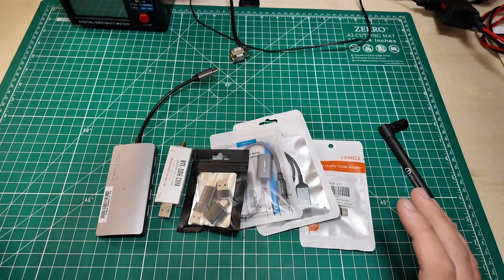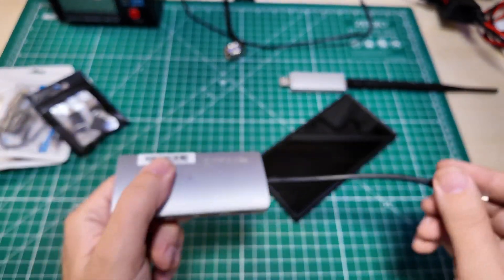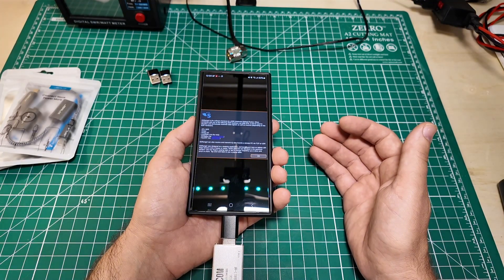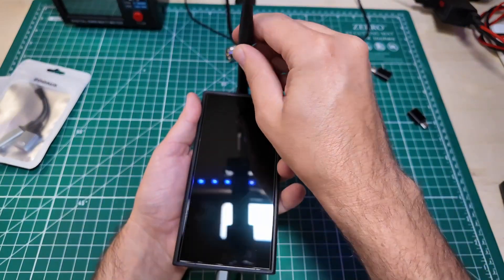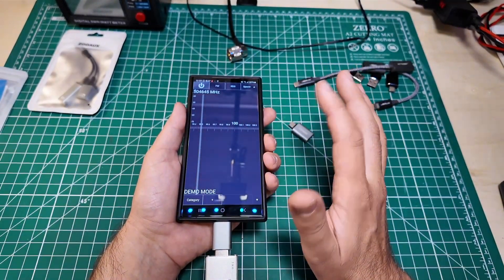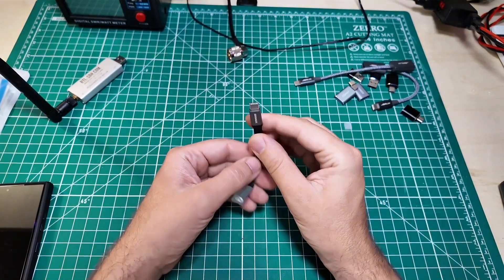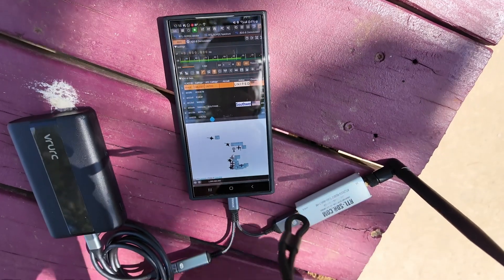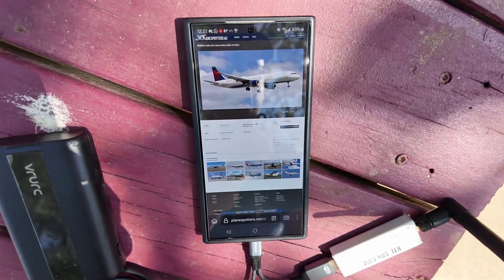Track Planes Using Your Android! ADSB + SDR Angel + Android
This simple kit will turn your phone into an aircraft encyclopedia - showing you in real time the planes and drones that are overhead in our airspace - uncensored, unfiltered, raw!

Using your android phone a cheap radio dongle and some software, you can see all the things flying above you right now.

Parts Needed:
👉 RTL-SDR Dongle
👉 ADSB 1090MHz Antenna
👉 USB-C On-The-Go (OTG) Adapter
👉 Battery Pack

Other OTG Adapters Shown:
👉 Black 4pk
👉 Silver 2pk
👉 JSAUX Corded 2pk

ADSB + Android = ADSBDroid?

Let's see some airplanes overhead by looking in the palm of our hands!  ADSB flight tracking via android phone using an RTL-SDR (or better) is a reality now thanks to SDR Angel!